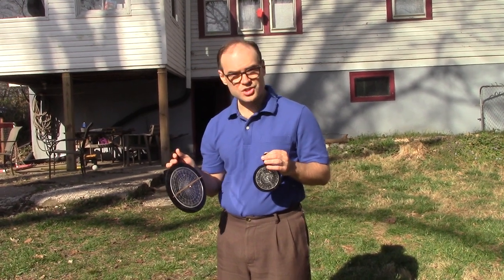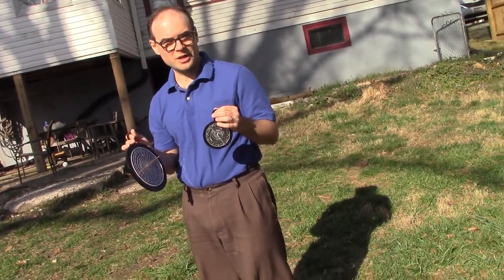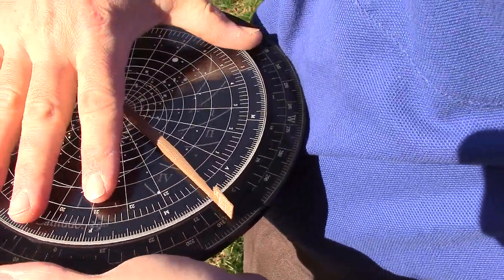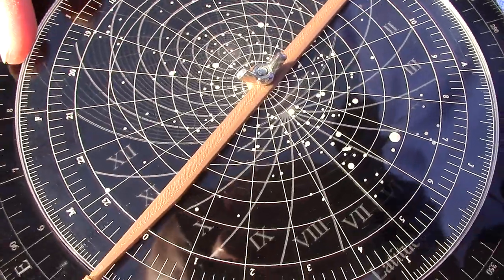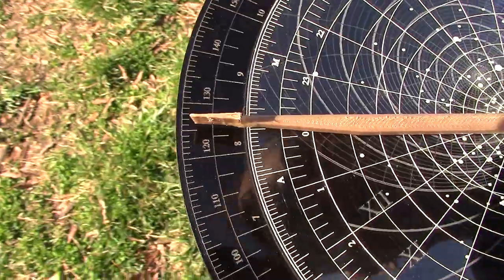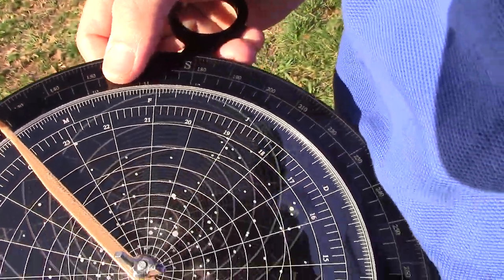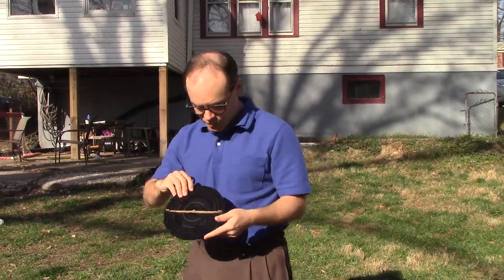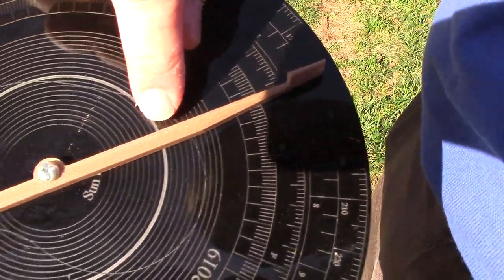How to use an astrolabe in the daytime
This video shows how to use an astrolabe to take a sighting of the sun, and determine the local time and true north using the sighting.  You can make your own astrolabe, too!  The astrolabes I show in the video are laser cut using the files at